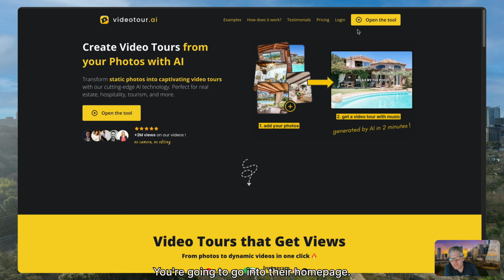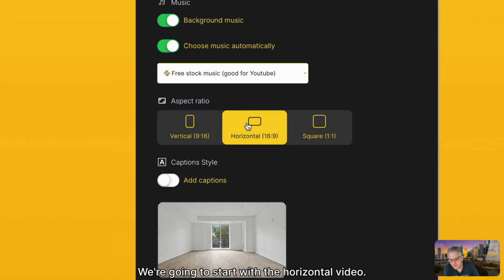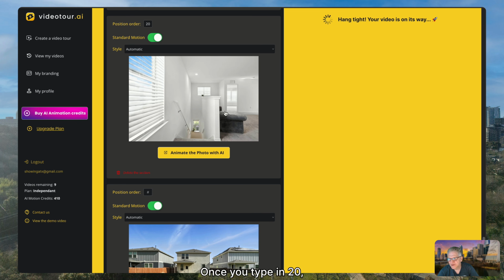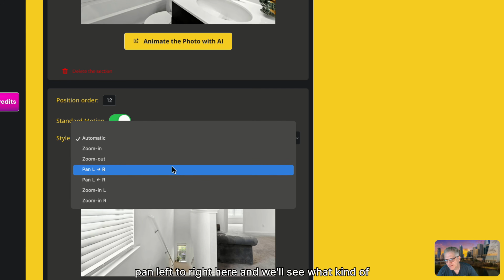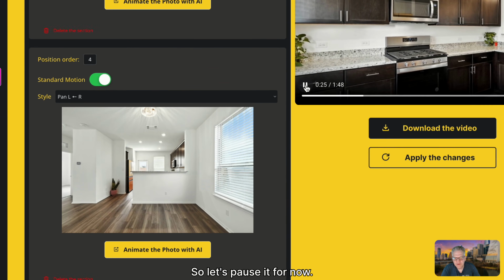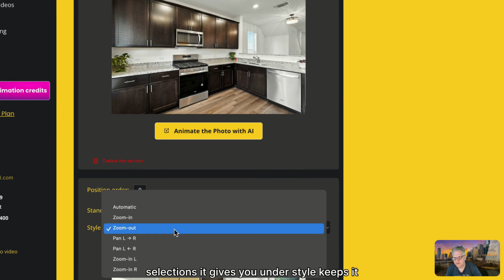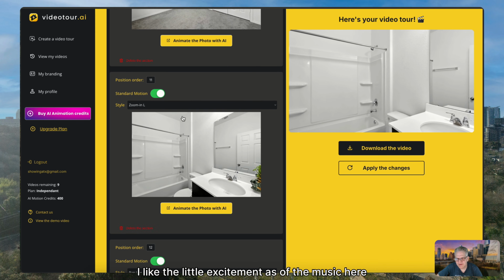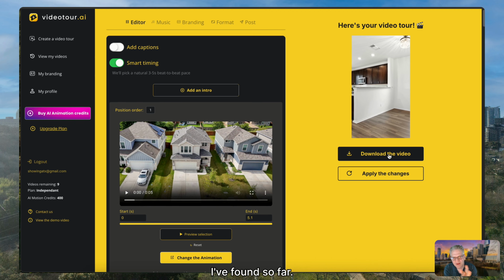Turn Photos into Videos - Image to Video!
Want to turn your real estate photos into scroll-stopping videos? In this video, we reveal the very best image-to-video service available. Whether you're creating content for social media, the MLS, or client presentations, this tool makes it fast, easy, and professional.

✅ Perfect for real estate agents, property managers, Airbnb, vacation rentals, investors and landlords
✅ Also great for hotels, products, new developments, offices, travel, museums and restaurants!
🎥 Cinematic videos from your listing photos in minutes
📱 Ideal for Instagram, Facebook, YouTube & TikTok

👉 Watch the full demo and see how this tool can help you attract more views, impress sellers, renters, buyers and close more deals.

👉 CHAPTERS:

00:00 | Intro
00:25 | Tool
02:51 | Editing Options
07:00 | Format
07:23 | Finished Tour
09:14 | AI Motions
09:53 | Sample Prompts
10:53 | Updated Tour
12:03 | Competition & Features
12:45 | Vertical Format
13:24 | Summary & Promo Code

Showing Austin, LLC provides premium photography and cinematic videography to the real estate market (as well as sports photography) in Austin, Texas - and shares tips and ideas for photographers on YouTube.